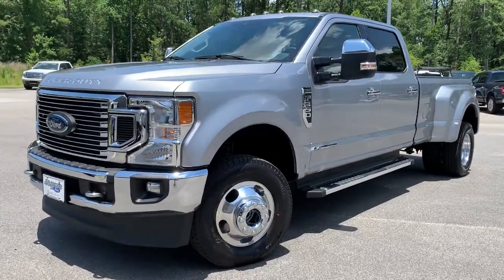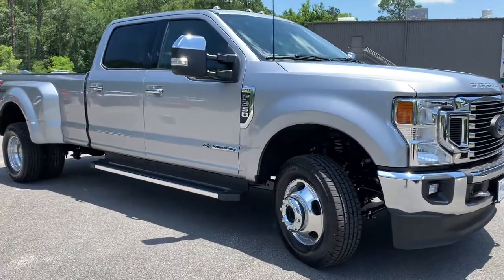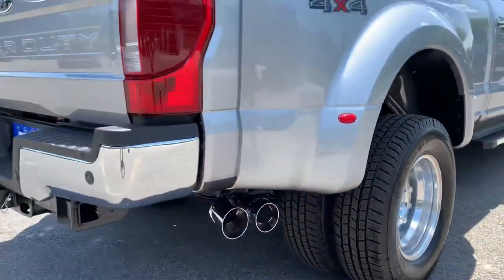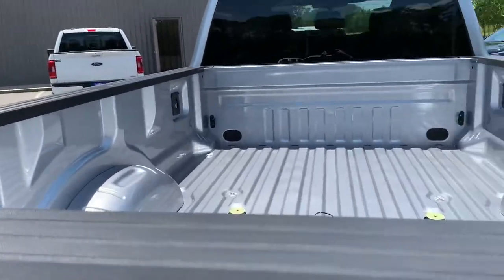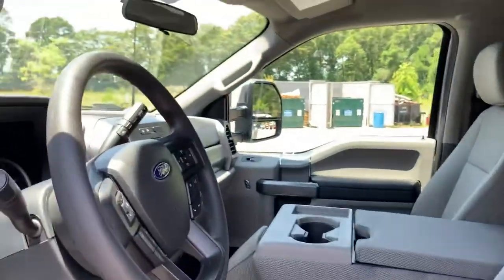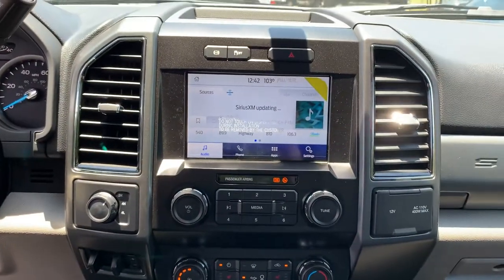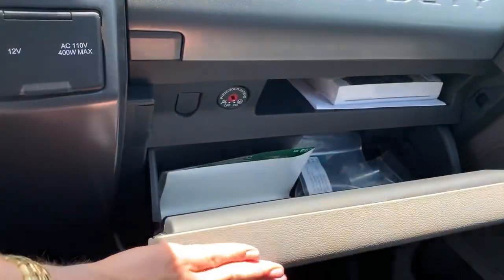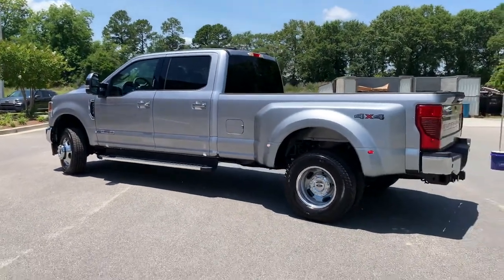NEW 2022 FORD F350 XLT DUALLY: 6.7L Power Stroke Ready to Tow- Walkaround, Startup, Review &Interior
2022 F350 DRW 4X4 CREW CAB
XLT 176" WB STYLESIDE
EXTERIOR ICONIC SILVER
6.7L POWER STROKE V8 DIESEL
10-SPEED AUTOMATIC MEDIUM

SPECS:
EXTERIOR
 BOXLINK™
 BUMPERS - CHROME
 HEADLAMPS - AUTO HIGH BEAM
 HEADLAMPS - AUTOLAMP
 (ON/OFF)
 PICKUP BOX, TIE DOWN HOOKS
 -NA W/BOX DLT
 POWER TAILGATE LOCK
 PRIVACY GLASS - REAR DOORS
 ROOF CLEARANCE LIGHTS
 SPARE TIRE AND WHEEL LOCK
 -NA W/BOX DLT
 TOW HOOKS
INTERIOR
 110V/400W OUTLET
 60/40 REAR BENCH W/FLIP-UP
 /FLIP-DOWN W/ HEAD RSTRNT
 AIR COND, MANUAL FRONT
 CLOTH SUN VISORS
 OUTSIDE TEMP DISPLAY
 PARTICULATE AIR FILTER
 POWER LOCKS AND WINDOWS
 STEERING:TILT/TELESCOPE,
 CRUISE & AUDIO CONTROLS
FUNCTIONAL
 MANUAL LOCKING HUBS
 MONO BEAM COIL SPRING FRT
 SUSPENSION W/STAB BAR
 MYKEY®
 NA W/BOX DLT
 REMOTE KEYLESS ENTRY
 SIRIUSXM® - SVC N/A AK&HI
 SYNC®3 8" SCRN W/APPLINK®
SAFETY/SECURITY
 ADVANCED SECURITY PACK
 ADVANCETRAC® WITH RSC®
 AIRBAGS - SAFETY CANOPY®
 BELT-MINDER CHIME
 DRIVER/PASSENGER AIR BAGS
 SOS POST-CRASH ALERT SYS™
WARRANTY
 3YR/36,000 BUMPER / BUMPER
 5YR/60,000 POWERTRAIN
 5YR/60,000 ROADSIDE ASSIST
 5YR/100,000 DIESEL ENGINE

OPTIONAL EQUIPMENT/OTHER
PREFERRED EQUIPMENT PKG.623A
6.7L POWER STROKE V8 DIESEL 10,495.00
10-SPEED AUTOMATIC NO CHARGE
3.55 RATIO REGULAR AXLE NO CHARGE
GOOSENECK HITCH KIT 250.00
FRONT LICENSE PLATE BRACKET NO CHARGE
XLT PREMIUM PACKAGE 3,295.00
.6" ANGULAR CHROME STEP BAR
.FOG LAMPS
.REVERSE VEHICLE AID SENSOR
.HEATED FRONT SEATS
14000# GVWR PACKAGE
50 STATE EMISSIONS NO CHARGE
BACKGLASS DEFROST 60.00
SPARE TIRE AND WHEEL NO CHARGE
5TH WHEEL HITCH PREP PACKAGE 550.00
POWERSCOPE TRAILER TOW MIRROR 280.00
CENTER HIGH MOUNT STOP LAMP NO CHARGE
JACK
FORGED ALUMINUM WHEELS-17" 600.00
200AMP(6.2L)/240CMP(6.7L) ALTR NO CHARGE
HEAVY SERVICE FRONT SUSPENSION 125.00
REMOTE START SYSTEM 250.00